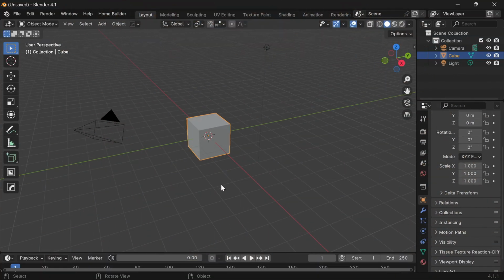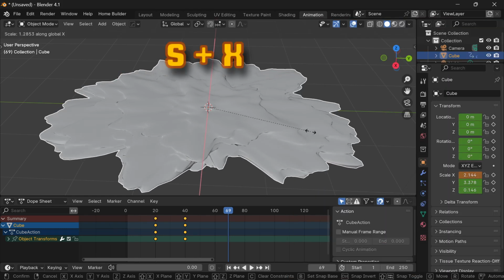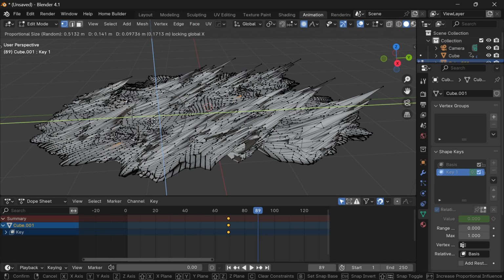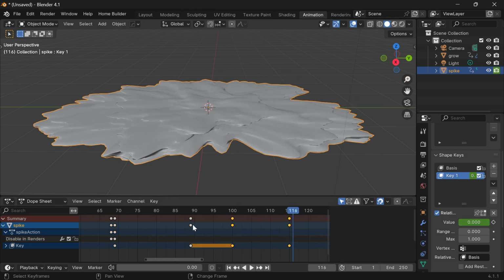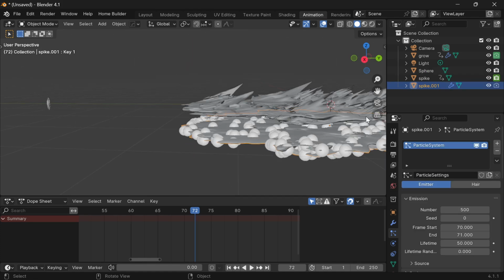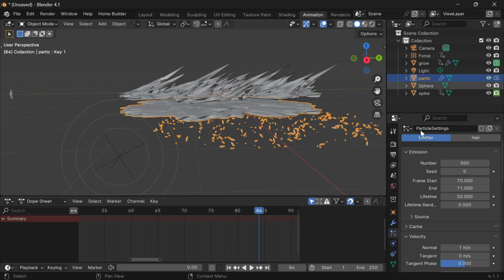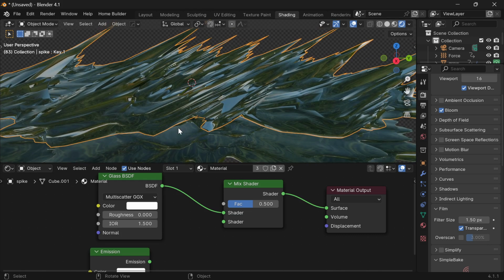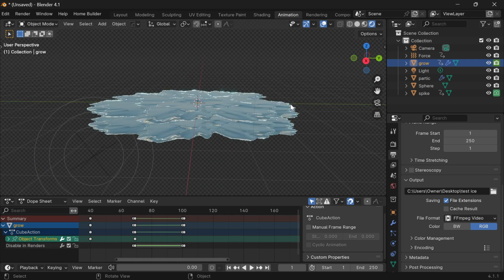The power of shape keys in VFX!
learn to use shape keys to spice up your vfx!